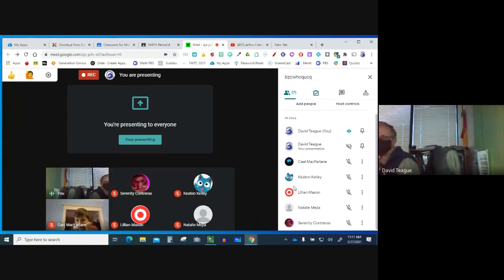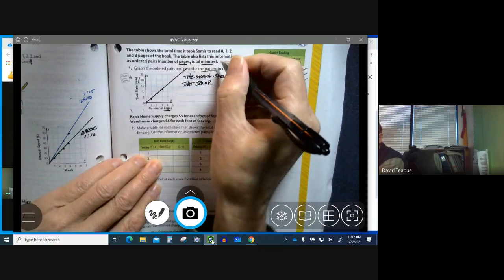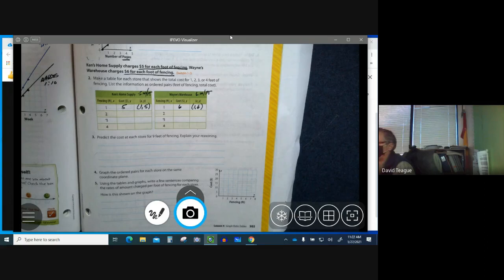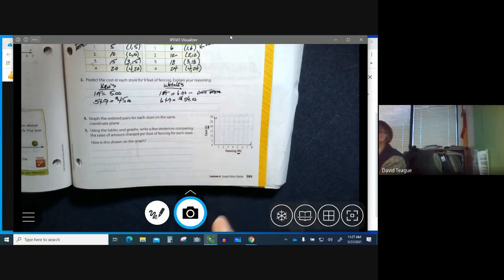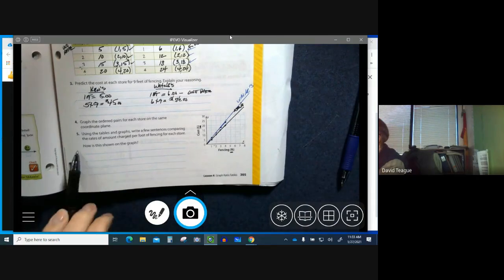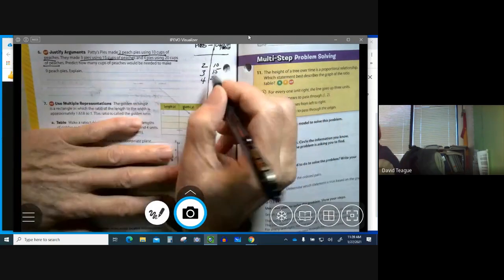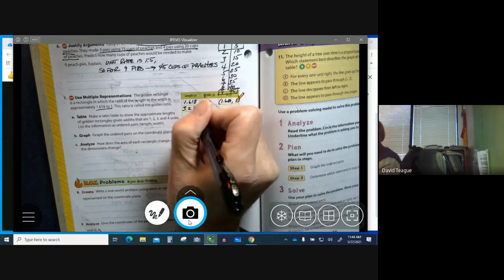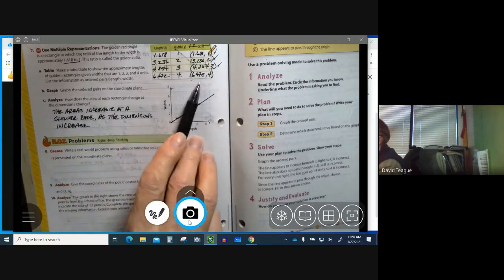D Video - Math Period 4 - 1/27/21